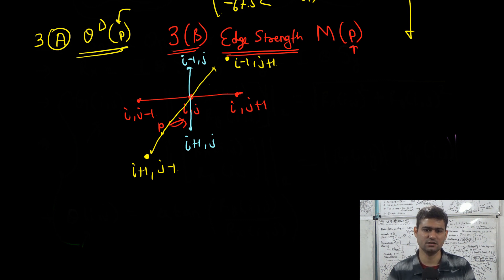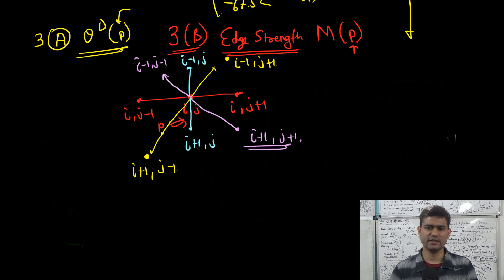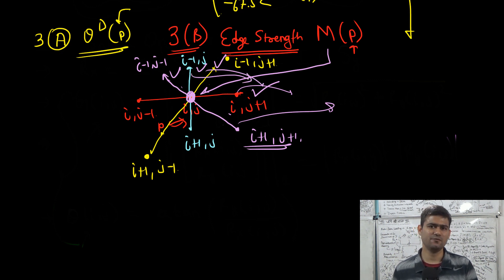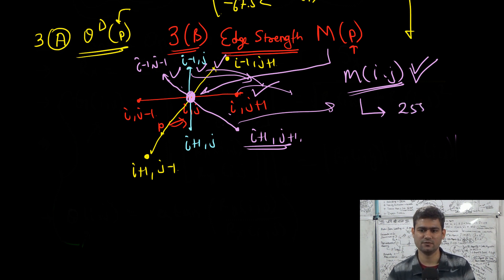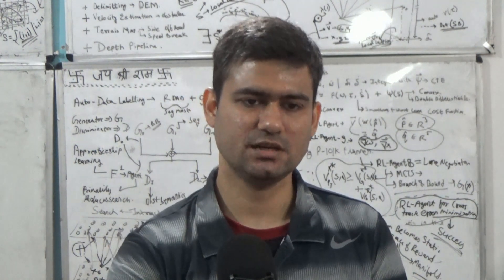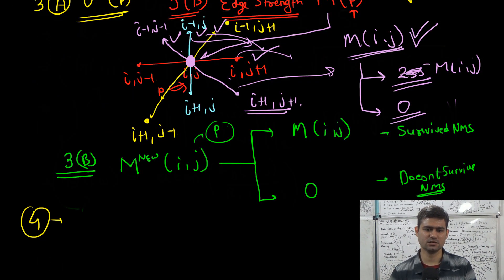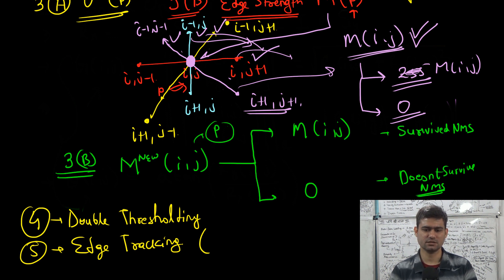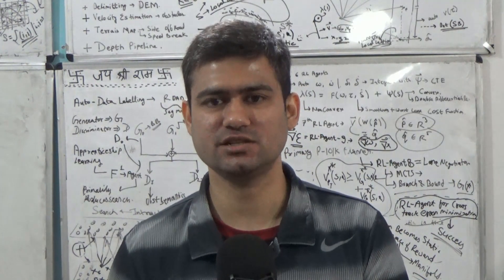RO-1.0X104: Non-Maximal Suppression in Canny Edge Detection Algorithm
This lecture discusses in depth the steps involved in the non-maximal suppression of the Canny Edge Detection algorithm.